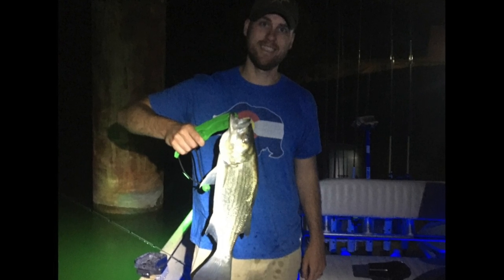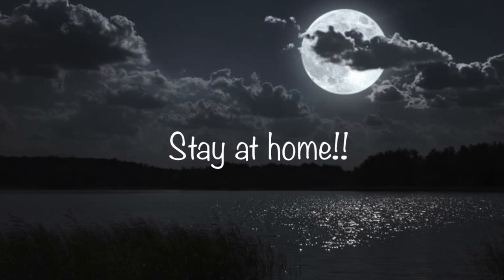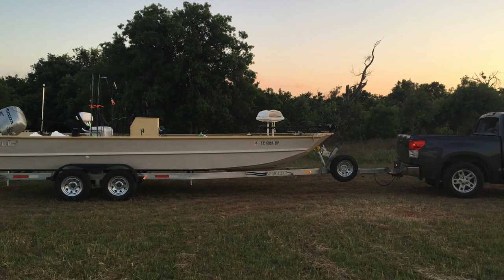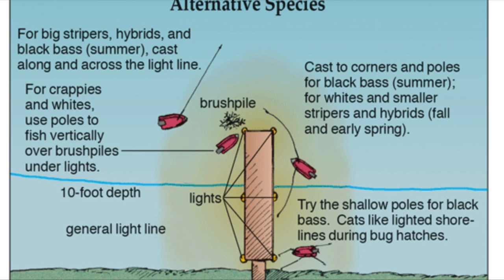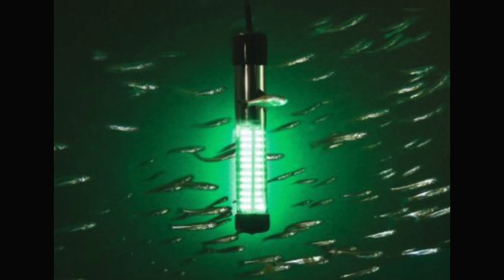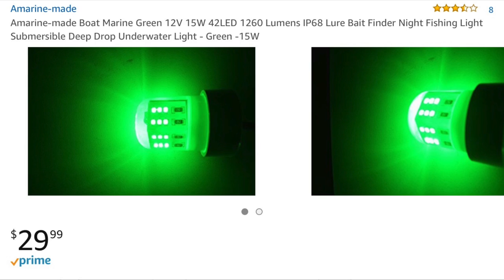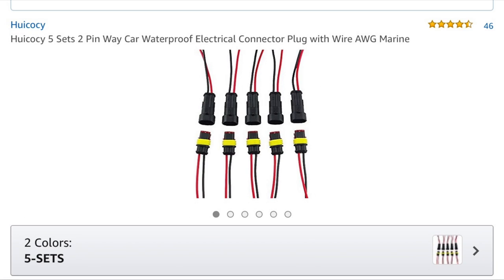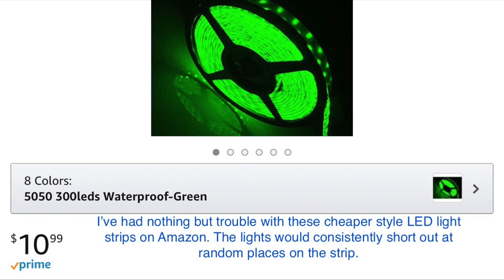Night Fishing 101: Everything you need to know to get started night fishing!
I wanted to share some information about night fishing around lights. It is a great way to get started and is how I got started rod and reel fishing at my local lake. I hope these tips and tricks help put more fish at the end of your line!

I wrote an article on my website as a complimentary piece to the video